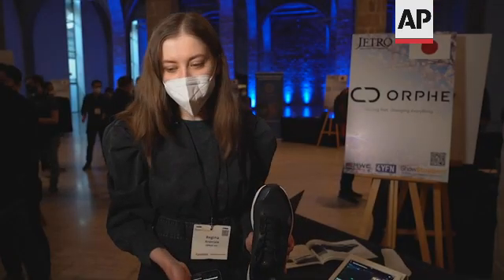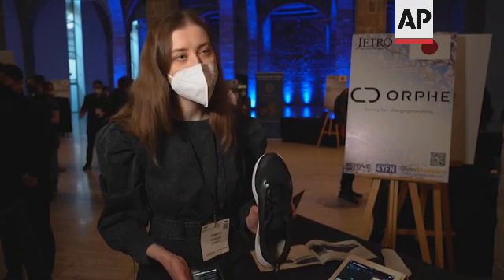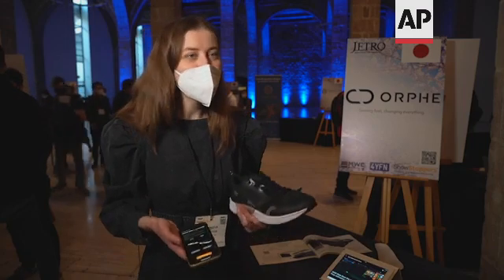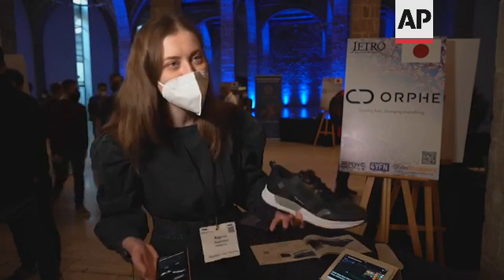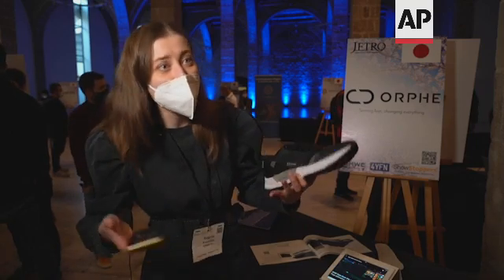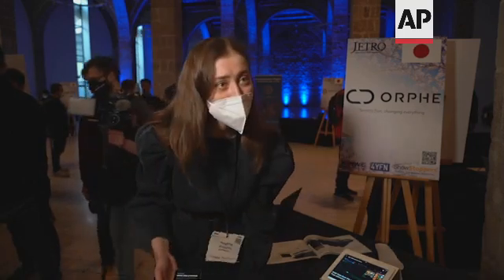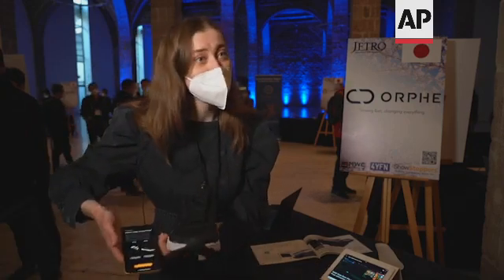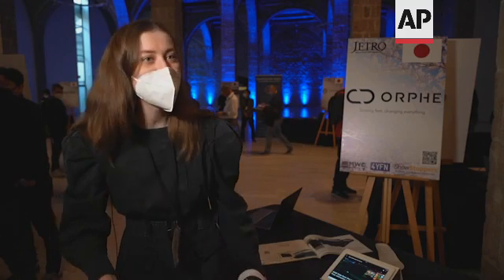Smart shoes could help runners improve their sprints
(5 Mar 2022) LEAD IN:
Japanese startup Orphe is hoping to tap into the market for sports clothing after unveiling its LED-flashing smart shoes at MWC trade fair in Barcelona.
The company claims the sensor-equipped trainers can help runners improve their sprinting style.

STORY-LINE:
These trainers aren't just bright, they're smart too.
Japanese startup Orphe's Track smart shoes are equipped with a sensor that tracks the wearer's running style and helps them analyse their performance.
"You'll be able to have sensors right under your foot, so it gives you precise, very high-accurate and professional data on how you're landing," explains Regina Kraynyaya from Orphe.
"Either it's heel landing, mid-landing, fore-landing because usually runners want to control this feature when they land on their heel, it puts a lot of stress and their joints, they don't want to do it, and it's really hard to change the way you land."
A dedicated mobile app will then tell the user about their landing pattern, ground contact time, stride length and height, cadence and more.
The LED lights on the side glow when the shoe touches the ground during the data recording. The colour changes in correspondence with the landing form.
Kraynyaya says the project originally started with plans to create an interactive musical instrument, but then the team realised the technology could be applied to footwear.
"Since it's interactive, people were more interested in this feature, so we reduced this function to a sensor and decided to focus on runners," she says.
The newest version of Oprhe's Track smart shoes are set to go on sale next month for around 250 euros.
"We offer a subscription to companies who wants to use our motion analytics platform. So, it's a lot of raw data that they can work with, this comes as a subscription," says Kraynyaya.